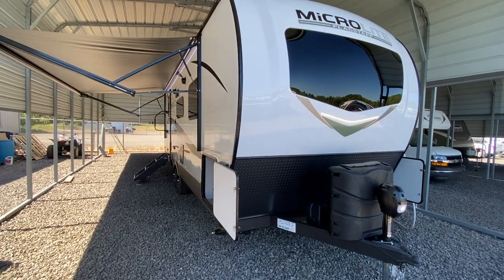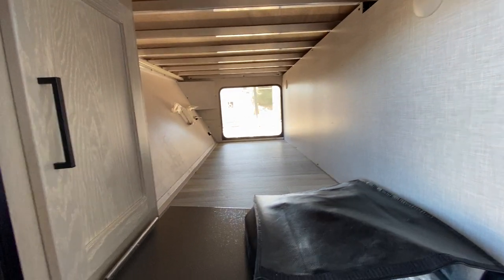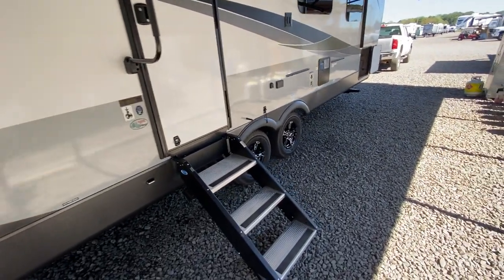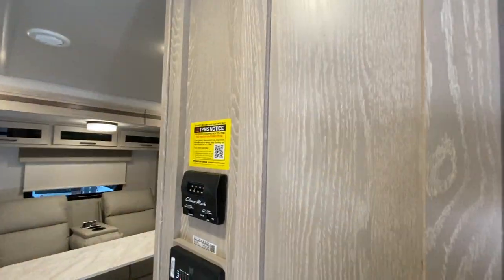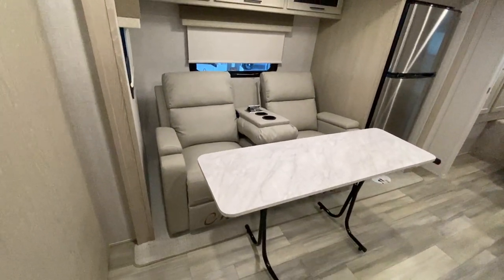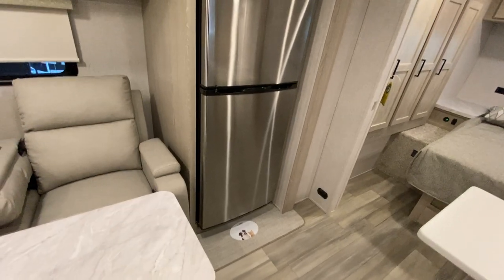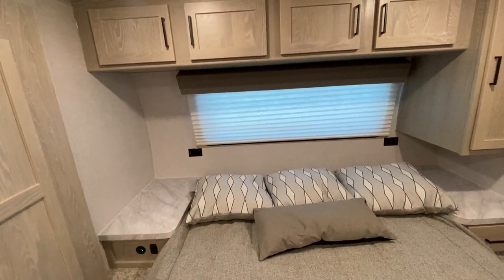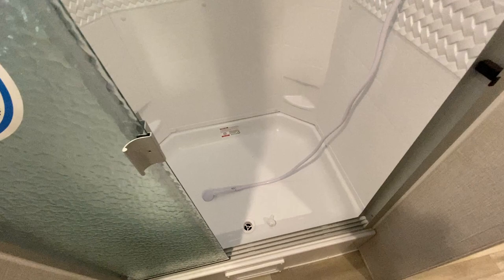SOLD 2023 Flagstaff Micro-Lite 25FBLS